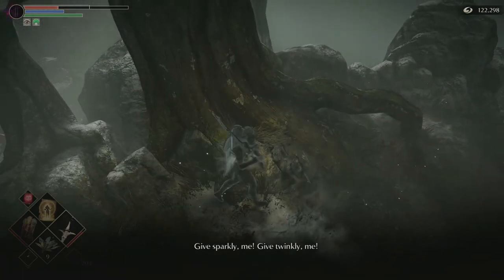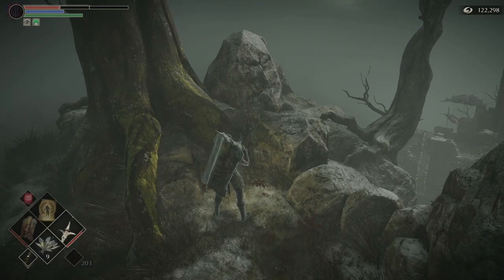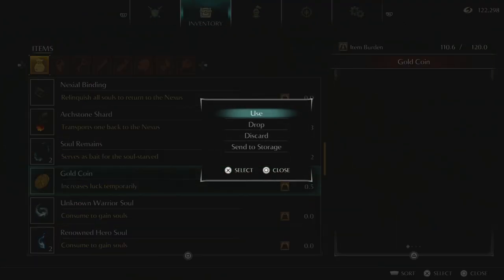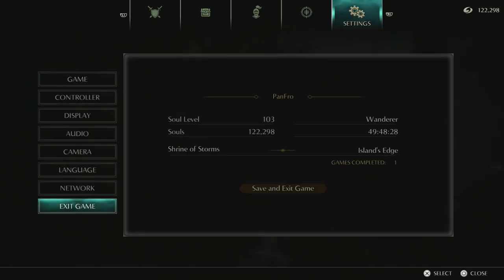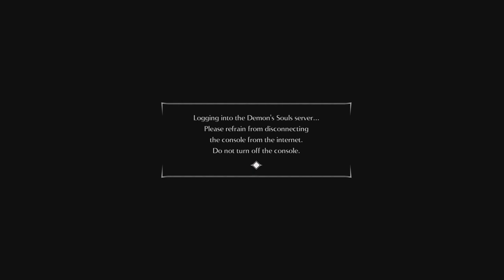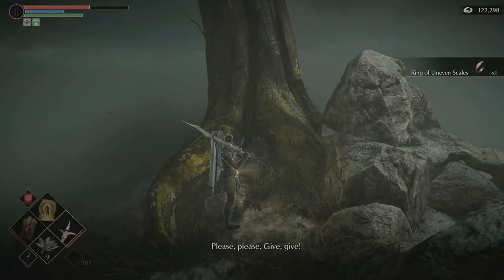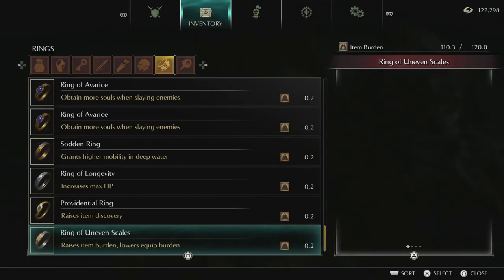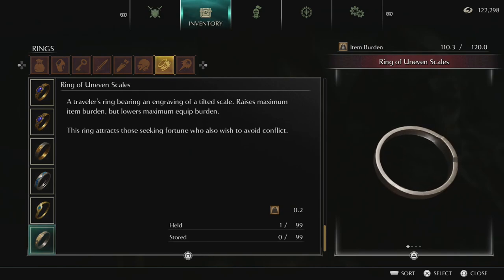Demon's Souls PS5 | How to get the Ring of Uneven Scales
How to get the Ring of Uneven Scales in Demon's Souls PS5 Remake. This is one of the new rings added to the game that you will need for the platinum trophy. The farm may take a while since the drop rate is low for the gold coin.